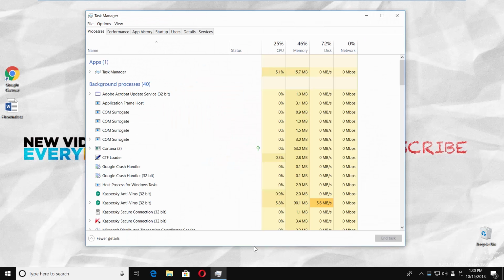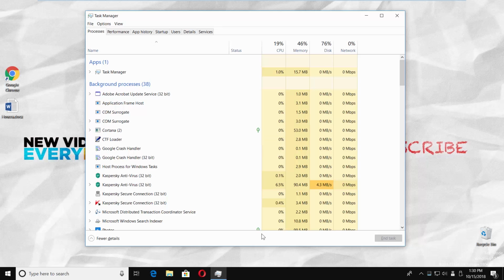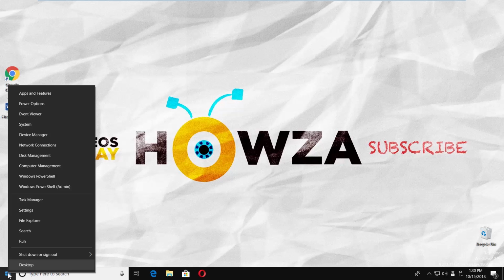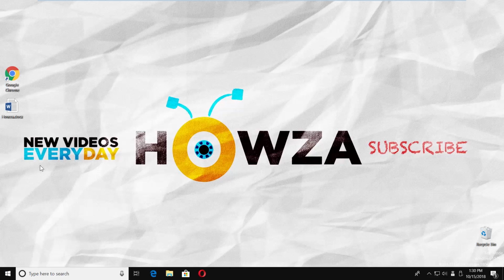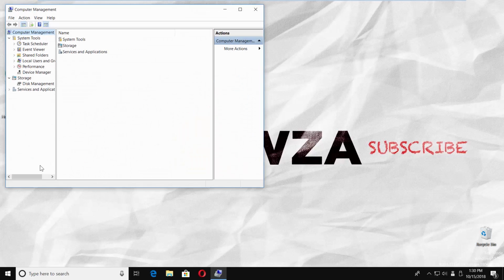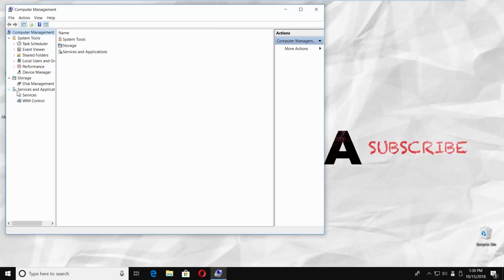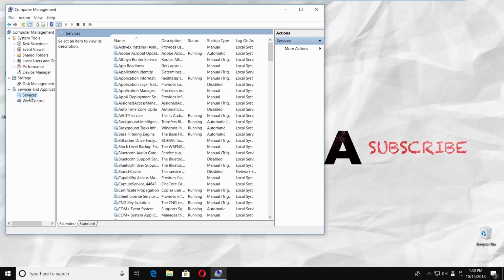How to Fix Disk Usage 100 Percent in Windows 10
In today's lesson, you will learn how to how to fix Disk Usage 100 percent.
Press Ctrl+Shift+Esc [Control+Shift+Escape] on your keyboard to launch Task Manager. Here you can check how loaded is the disk.
Right-click on the window icon at the bottom left corner and choose ‘Computer Managament’ from the list. Resize the window if needed. Click on ‘Services and Application’. Choose ‘Services’ from the list.
Go to the ‘Standard’ tab on the right side of the window. Look for ‘Connected User Experiences and Telemetry’. Click on it to open the file. Set ‘Startup type’ to ‘Disabled’. Click on ‘Stop’. Click on ‘Apply’ and ‘Ok’.
Scroll down and look for ‘Superfetch’. Click on it to open the file.  Set ‘Startup type’ to ‘Disabled’. Click on ‘Stop’. Click on ‘Apply’ and ‘Ok’.